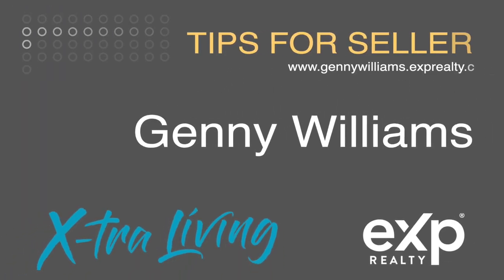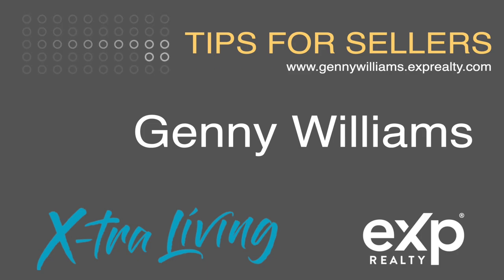Termite Bond. GET ONE!